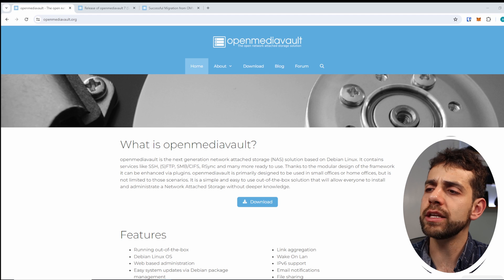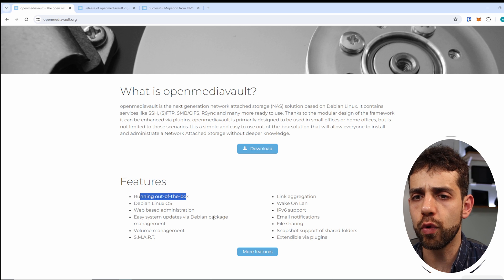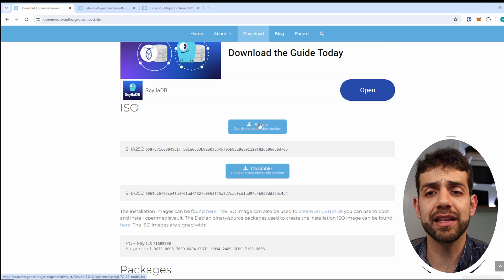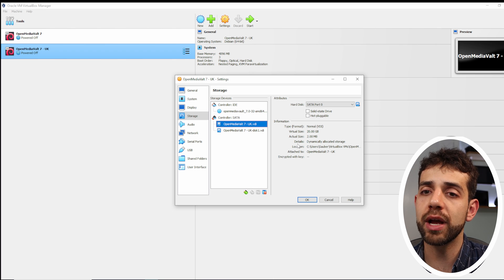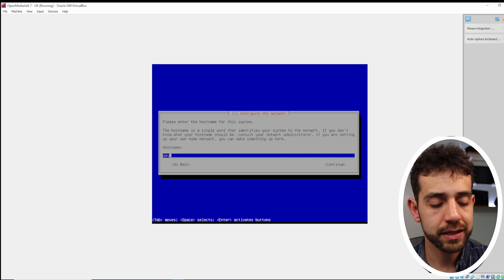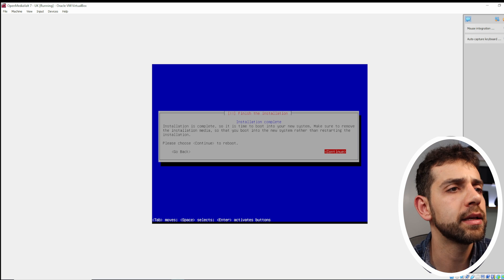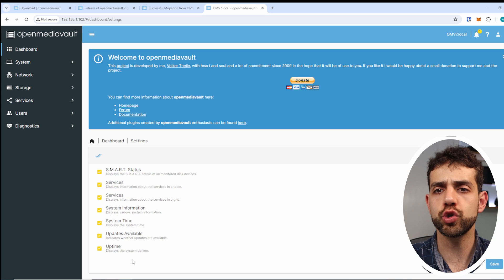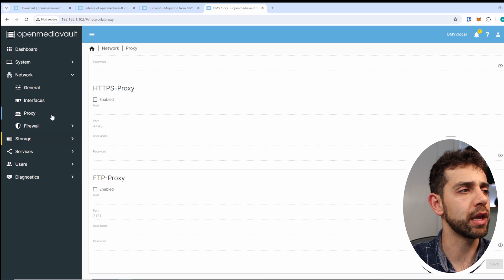Let's install the new stable version of OMV (OpenMediaVault 7)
In this video I will install OpenMediaVualt 7 which is in its stable version and ready to be used in production, in addition we will show you the basics of the installation.